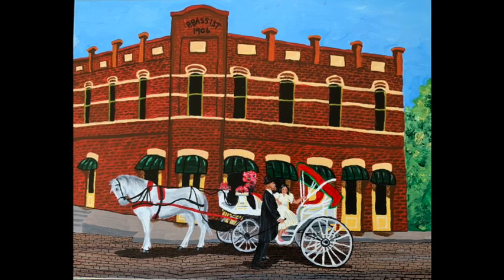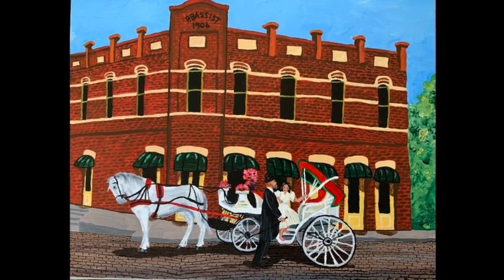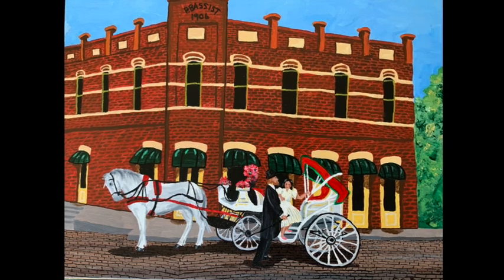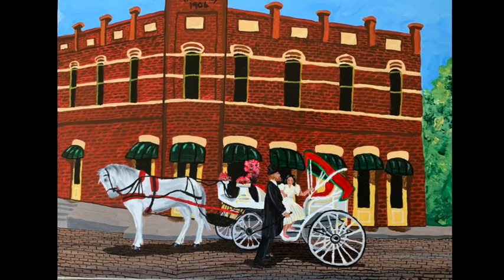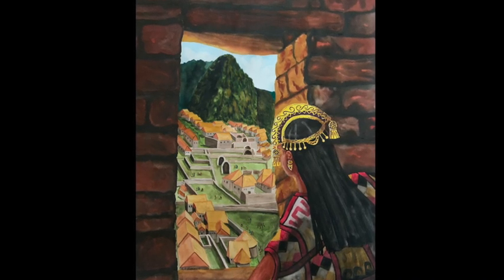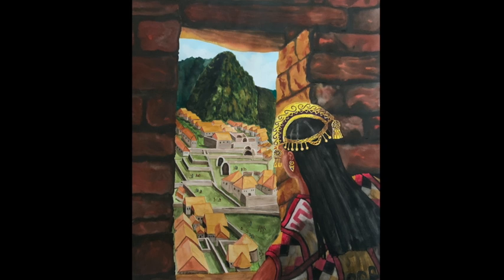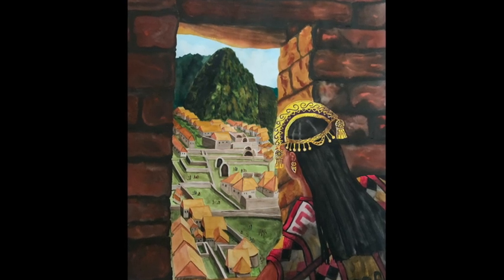Recent Paintings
Clips of some of my recent paintings and a show in Bastrop, Texas.

- shameless promotion - buy something if you like it.
Enjoy my music on my other YouTube Channel - The Bess and Mike Show.
Learn how to paint on my YouTube Channel - Wild Spirit Artworks.

Learn about my life, chickens, garden, cats, dog on my Youtube Channel - Granny Bess’ Homestead.